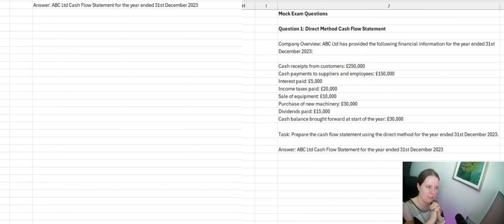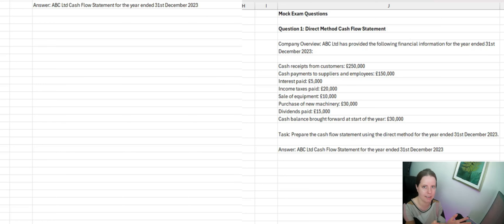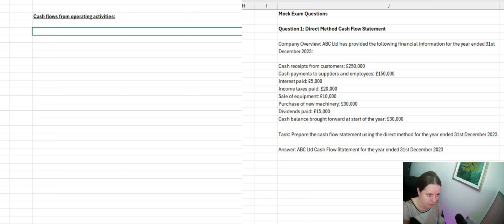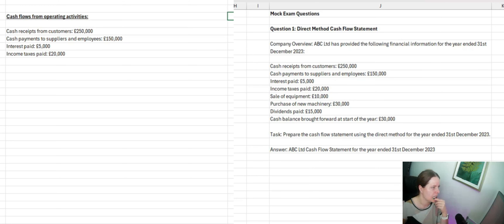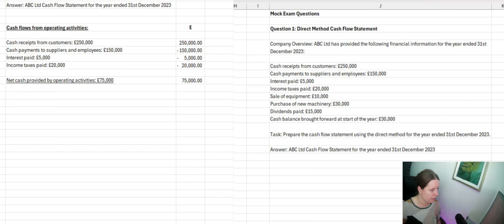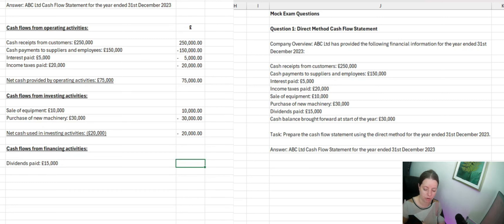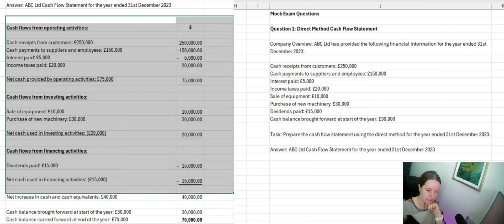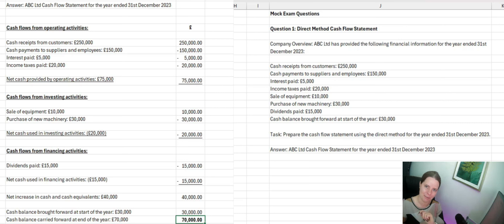Mastering the Direct Method of Cash Flows | DAIF Q2022 Exam Prep (Part 2)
Welcome to our comprehensive guide on using the Direct Method of Cash Flows, tailored specifically for students preparing for the Drafting and Interpreting Financial Statements (DAIF) Q2022 exam. In this video, we break down the key concepts and steps you need to master to excel in this crucial section of your exam.

📘 In this video, you'll learn:

What is the Direct Method? - Understanding the basics and its importance in financial reporting.
Step-by-Step Process - A detailed walkthrough of how to prepare a cash flow statement using the direct method.
Common Mistakes to Avoid - Tips on what to watch out for to ensure accuracy.
Practical Examples - Real-world scenarios to help you grasp the application of the direct method.
Exam Tips - Proven strategies to help you tackle DAIF Q2022 exam questions effectively.

💡 Why Watch?

Simplified explanations to help you understand complex concepts.
Expert tips to boost your confidence and improve your exam performance.
Free resources and study materials linked in the description below!